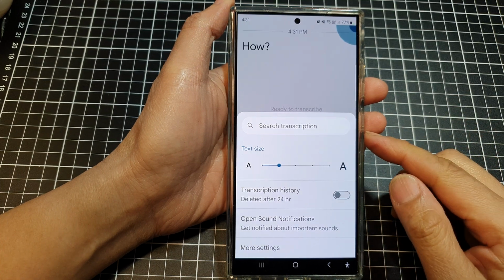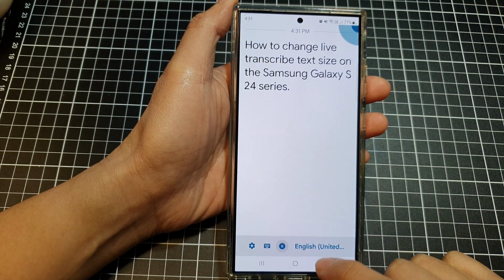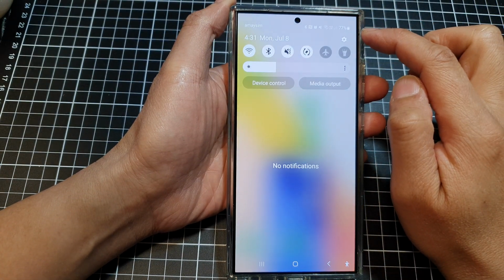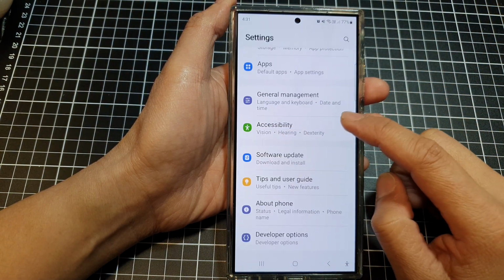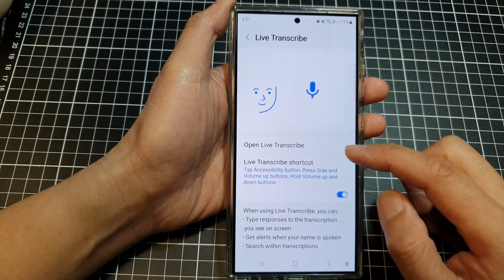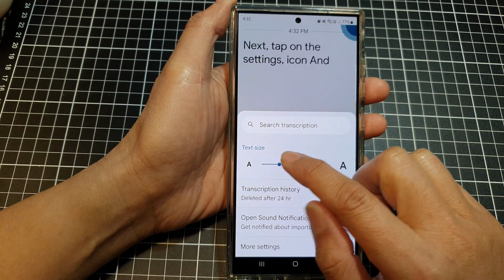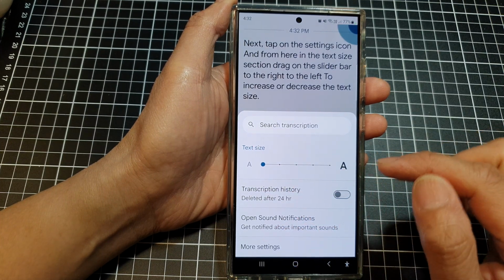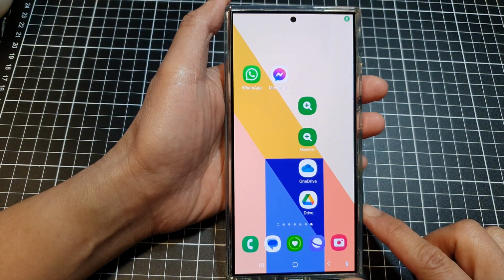Galaxy S24/S24+/Ultra: How to Change Live Transcribe Text Size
In this video, I will show you how to change Live Transcribe Text Size on the Galaxy S24/S24+/S24 Ultra. Whether you need larger text for better readability or prefer a smaller size for a more discreet display, we'll guide you through the simple steps to customize Live Transcribe to your preferences.